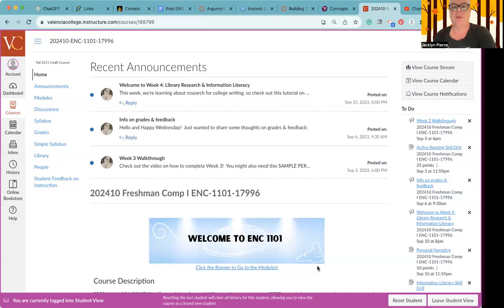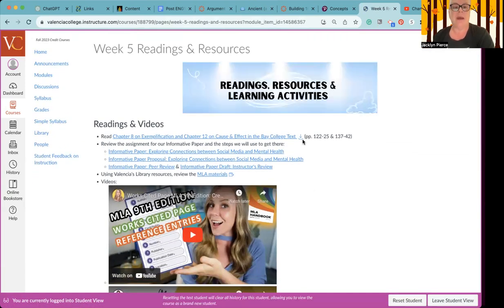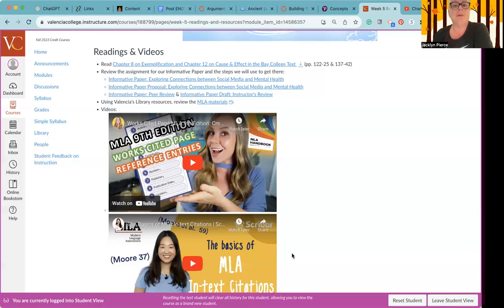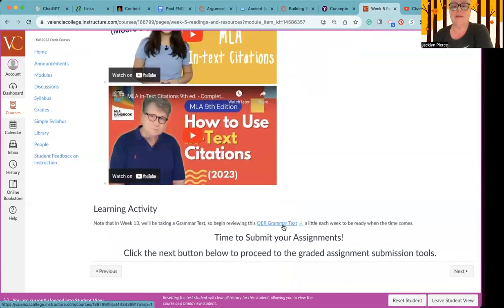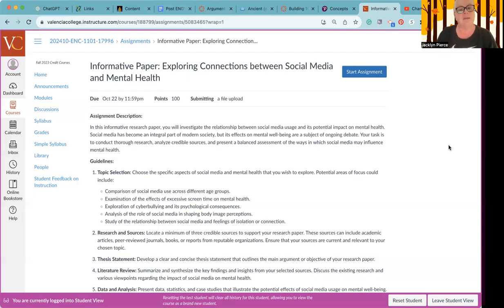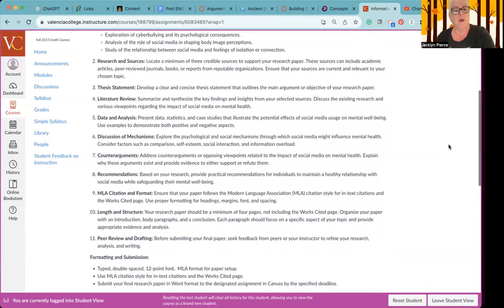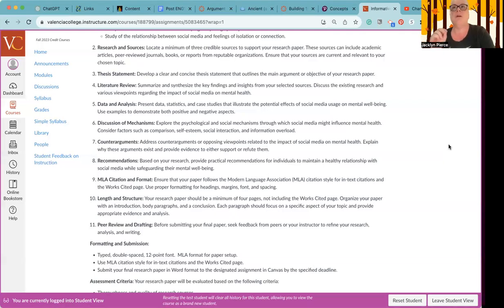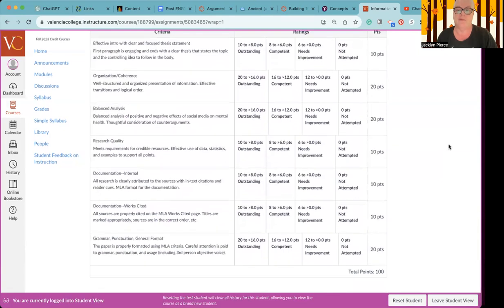VC ENC1101 WW5 FALL23